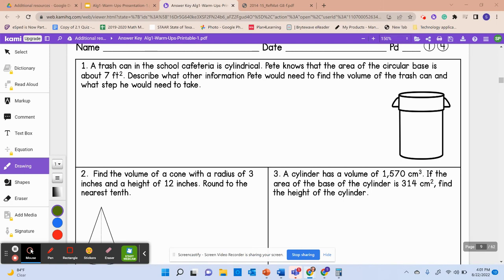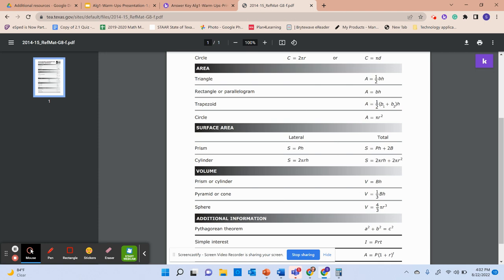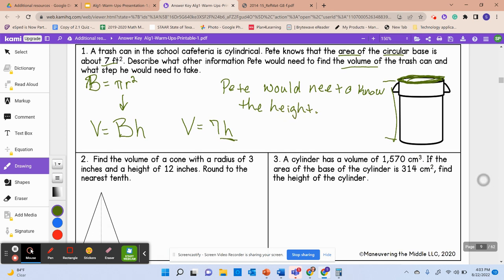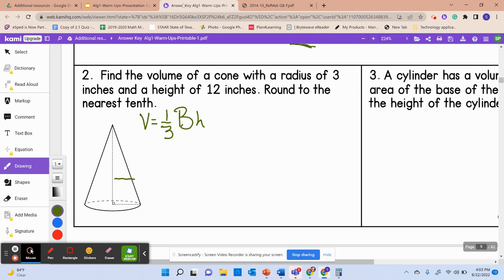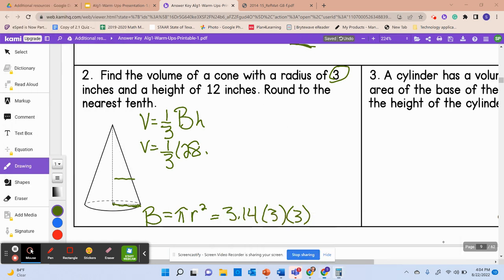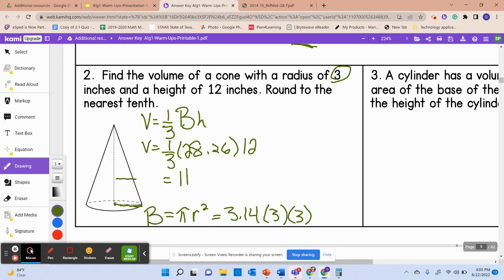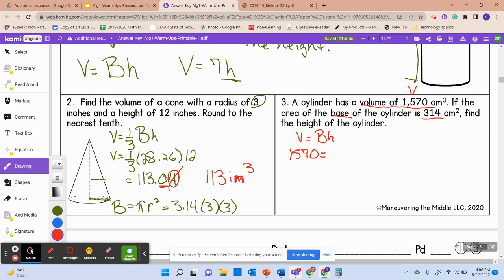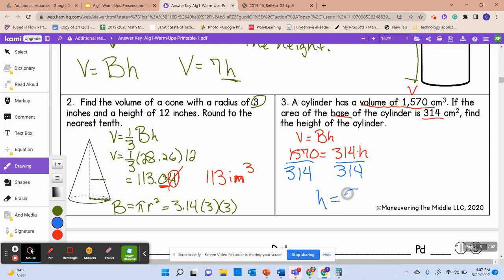Warm-Up #14 Manuevering in The Middle Alg 1